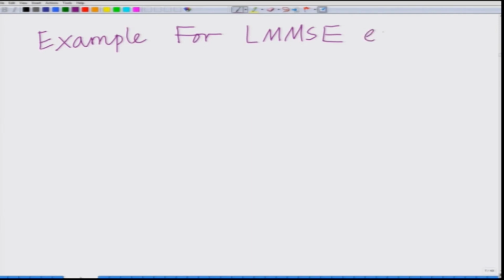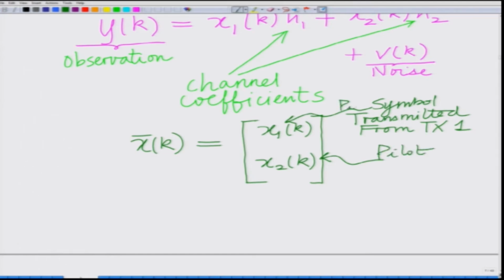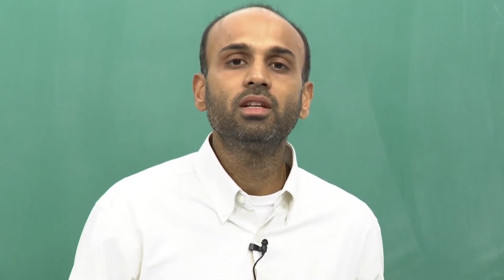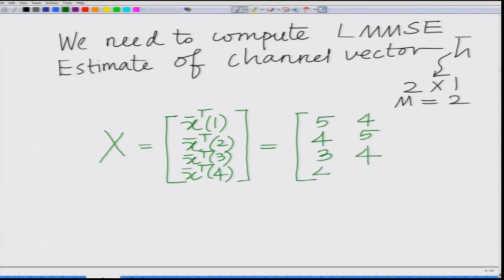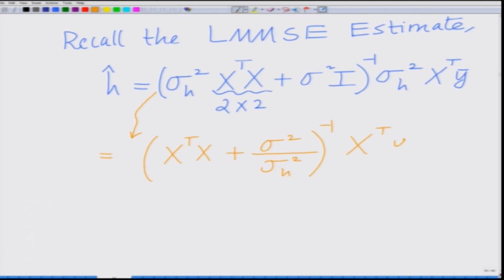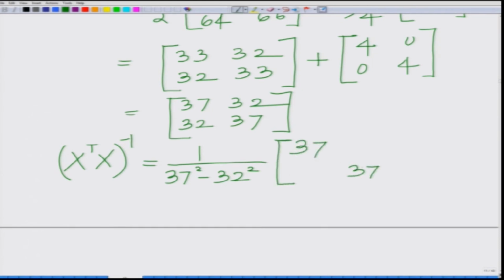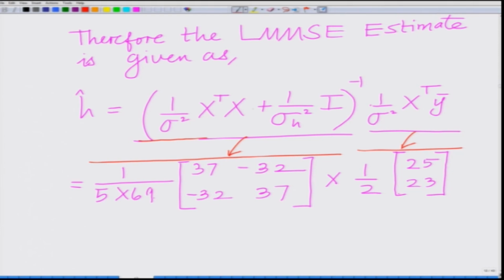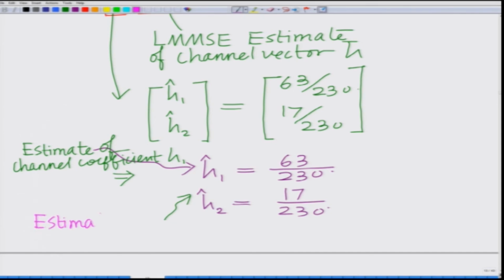Example of Linear Minimum Mean Squared Error (LMMSE) Estimation For Multi Antenna Downlink...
Title: Example of Linear Minimum Mean Squared Error (LMMSE) Estimation For Multi Antenna Downlink Wireless Channel